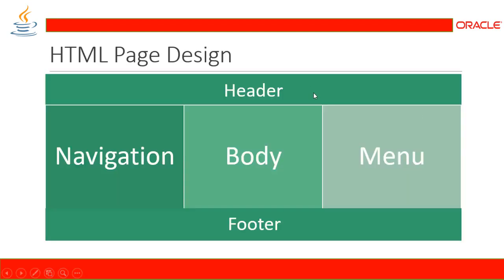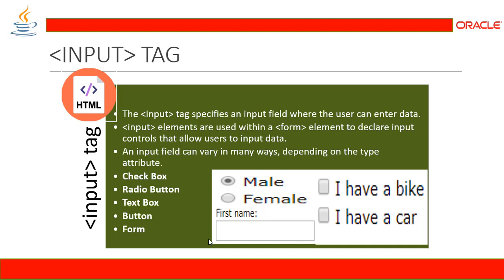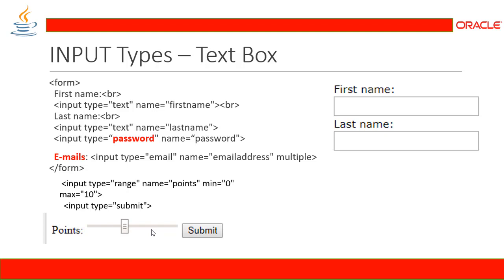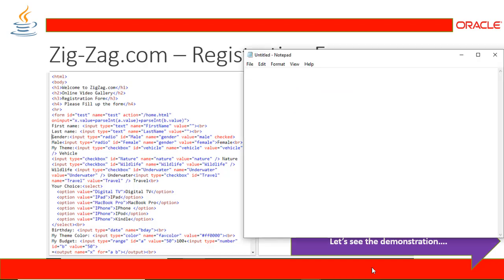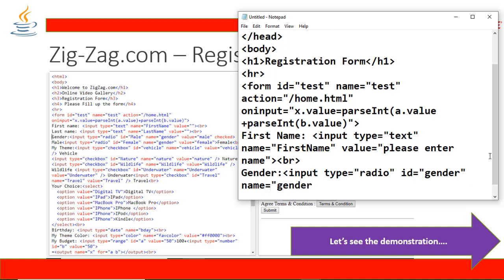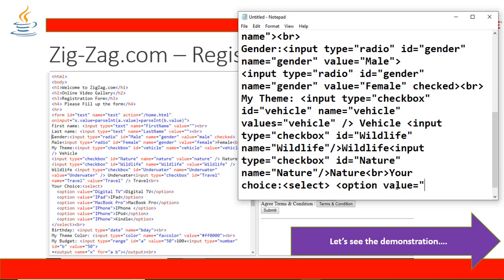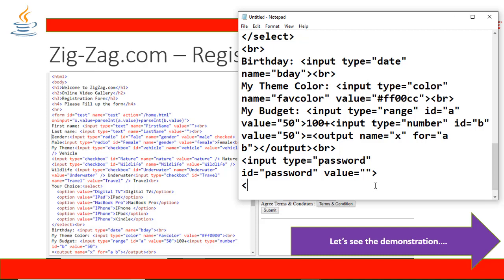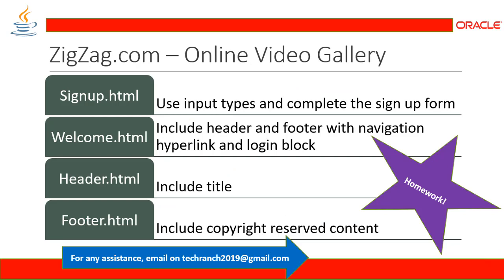All About HTML INPUT TAG | HTML Tutorial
@TechRanch Welcome to Tech-Ranch ! Today we are presenting a session about HTML - input tag with live coding and demonstration with latest features of HTML 5.0 like Multiple EMail address input, Range as slider , color picker, many more.